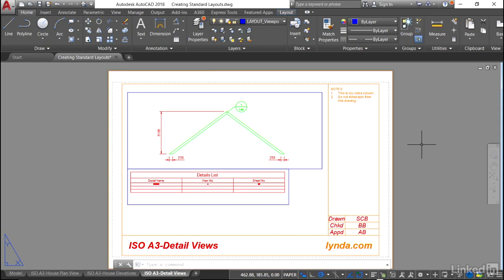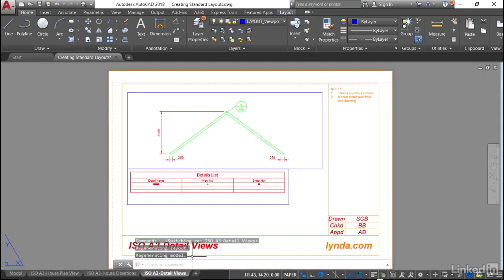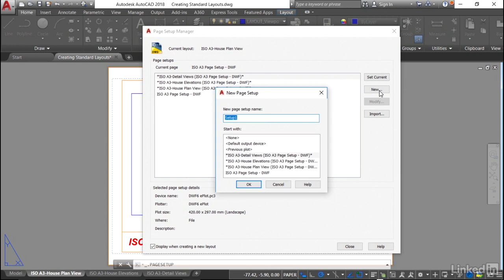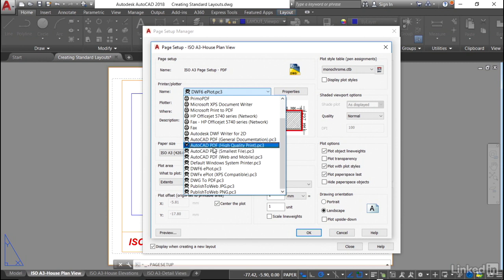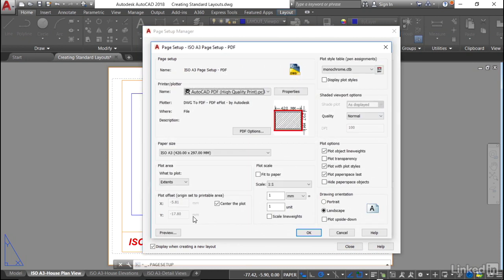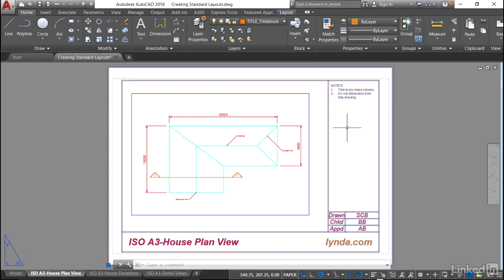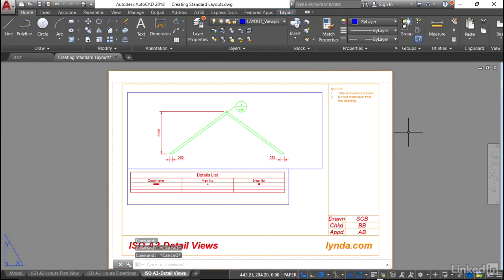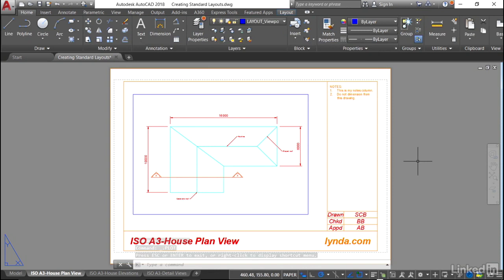AutoCAD Tutorial - Setting up page setups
In this video, Shaun Bryant shows you how to set up page setups for your layout tabs.